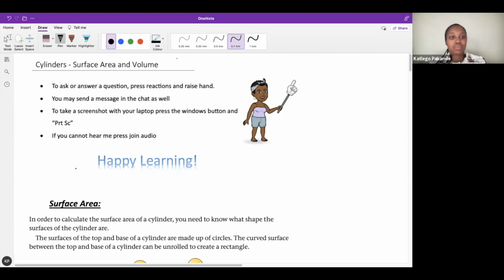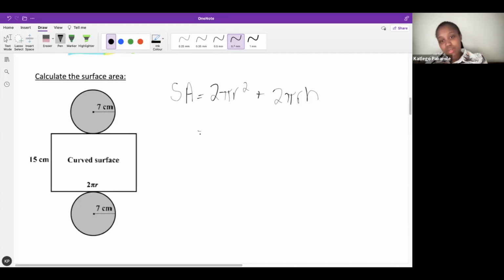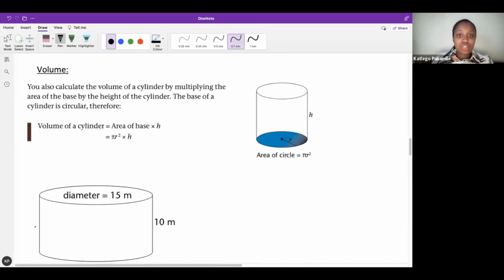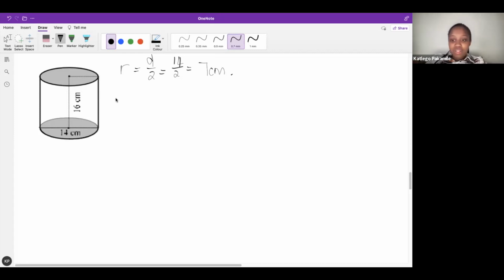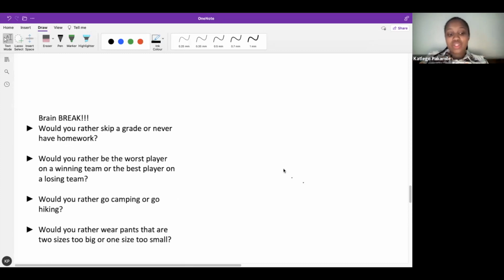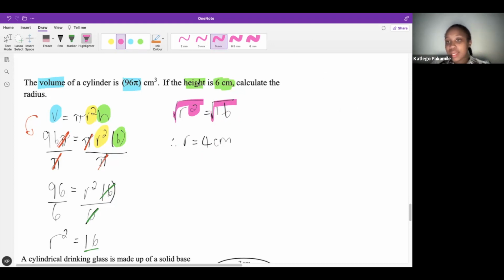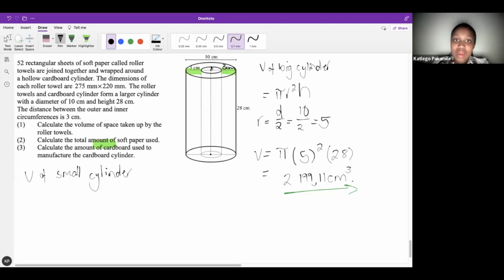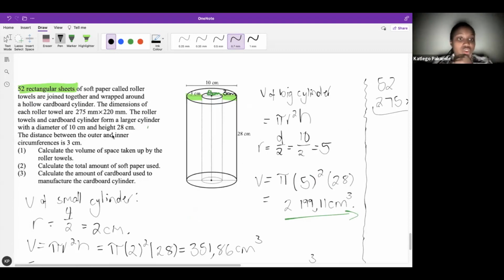Grade 9 - Surface Area & Volume 3D Objects (cylinders)